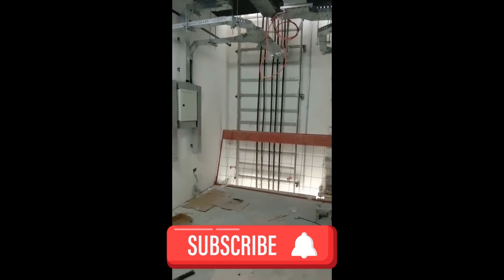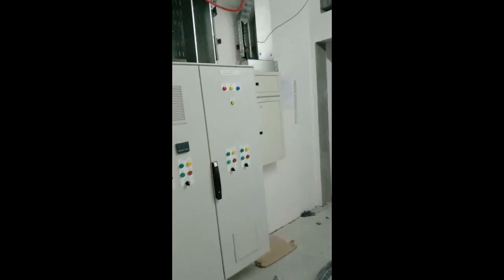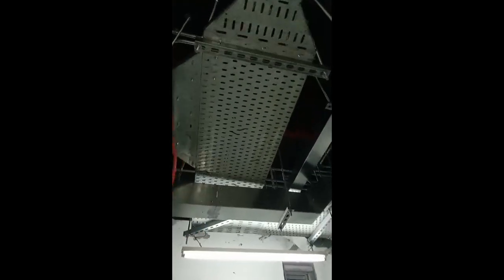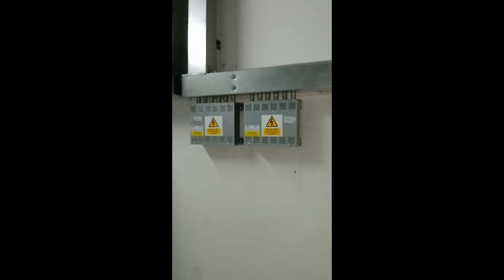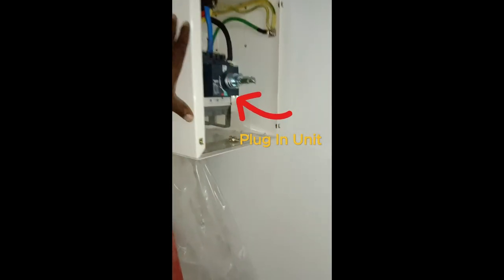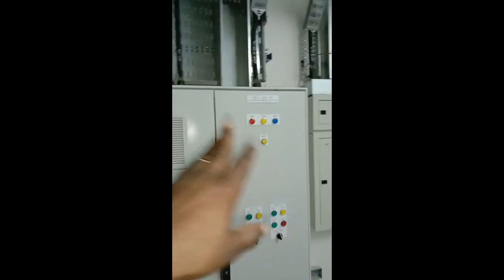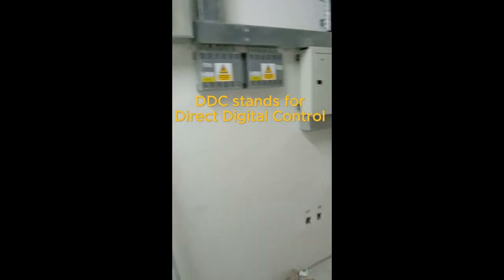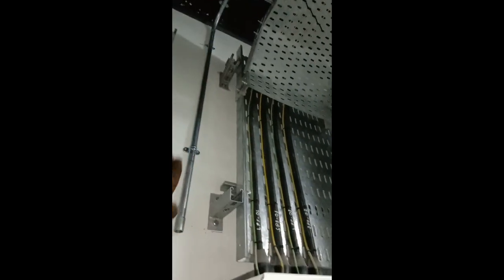Installation of different components in electrical room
Explaining all components in electrical room